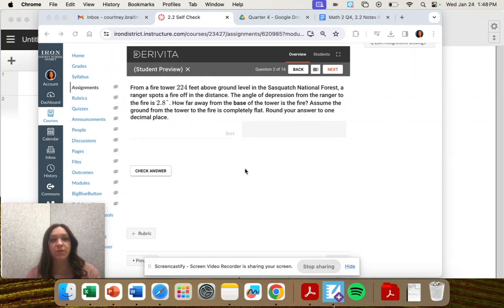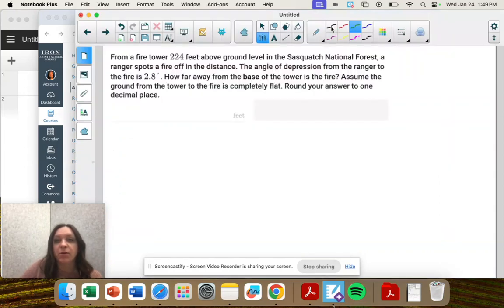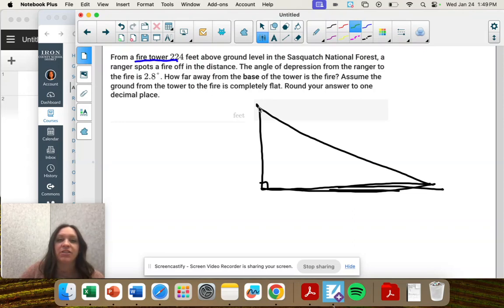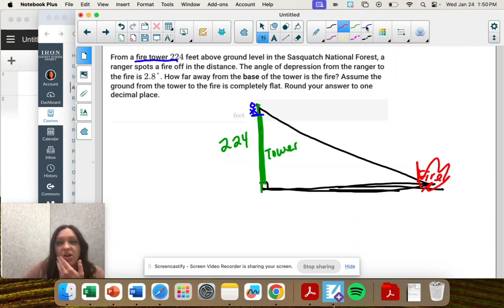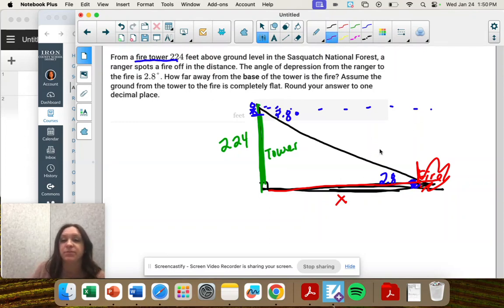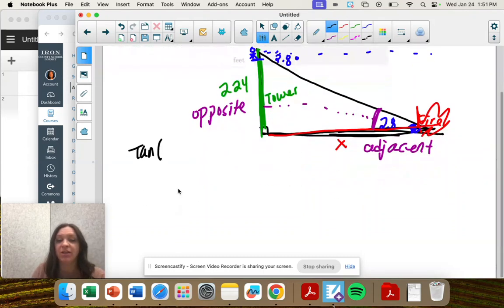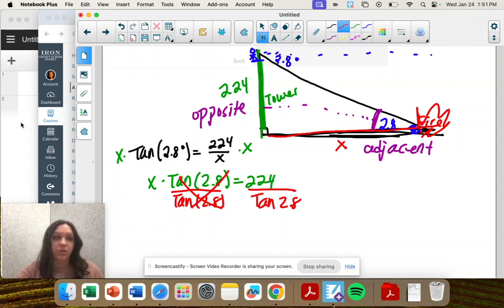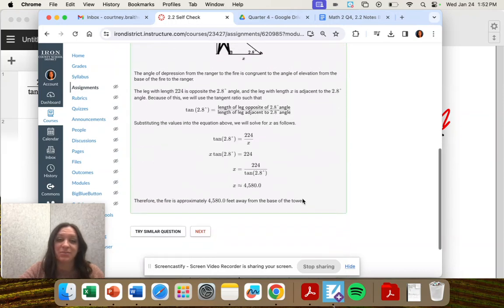Math 2 Q4, 2.2 #2